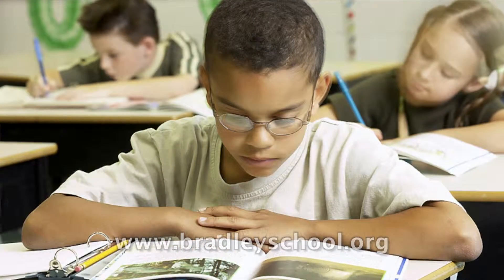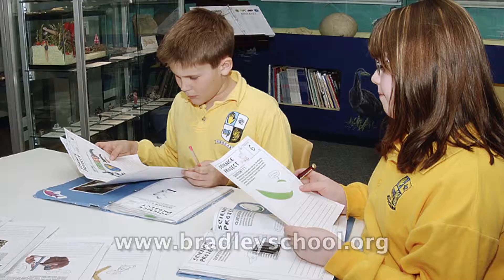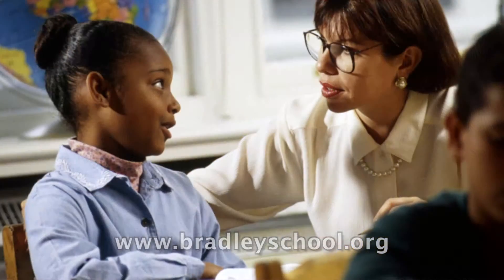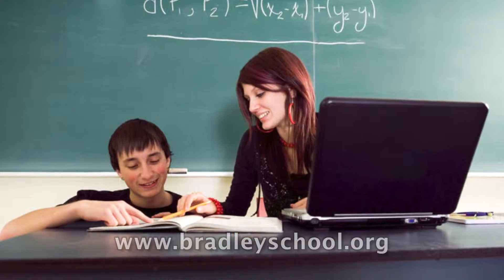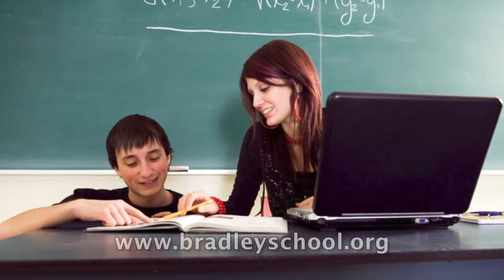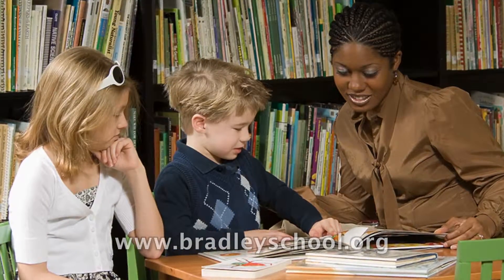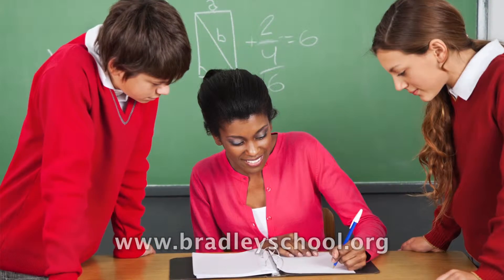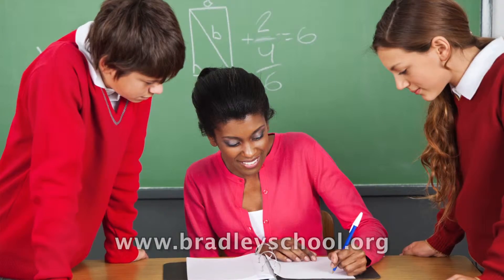School technology: Monitoring students' progress in real time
Karen Cammuso, PhD, clinical director of developmental services at Bradley Schools, discusses the electronic tools and technology available to teachers that allow them to monitor student progress and effectively address any areas that need further development.